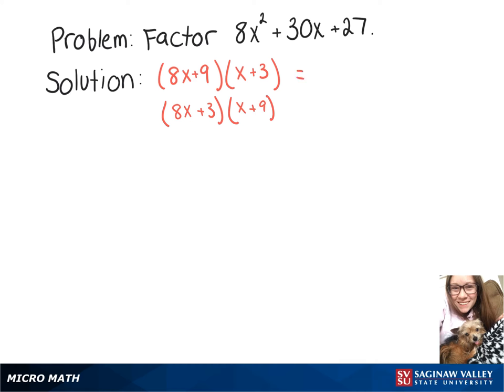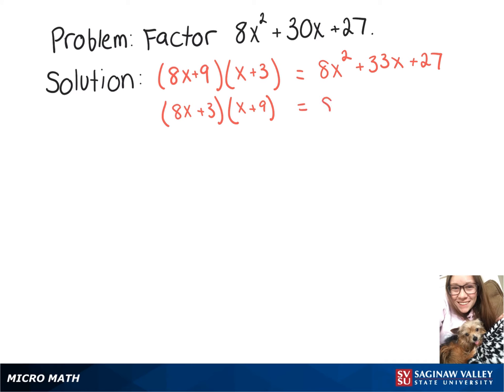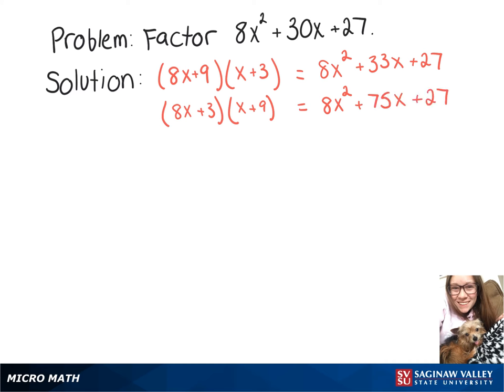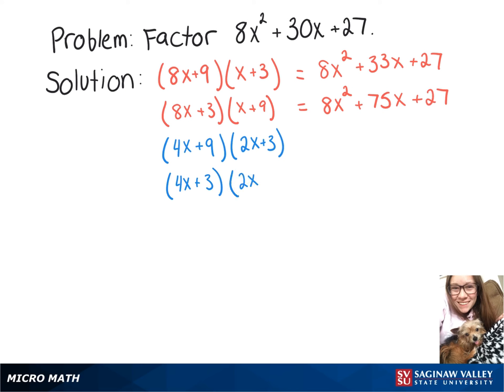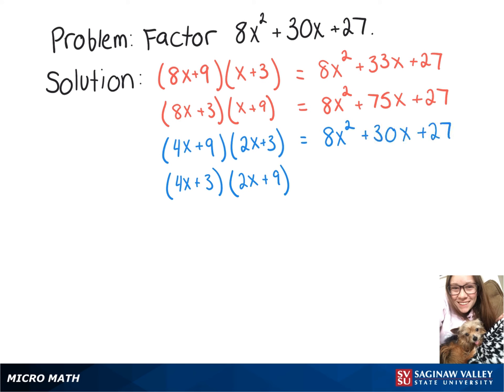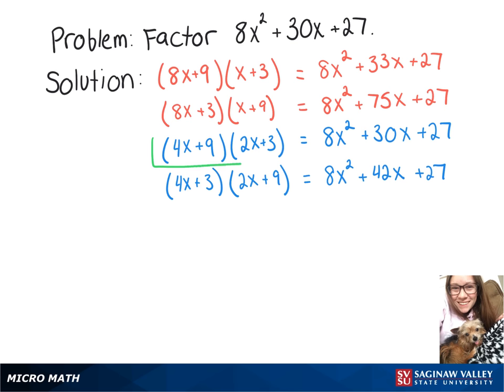Factoring: Factor 8x^2 + 30x + 27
Megan from SVSU Micro Math helps you factor a trinomial.  This trinomial is a quadratic polynomial.

Problem: Factor 8x^2 + 30x + 27